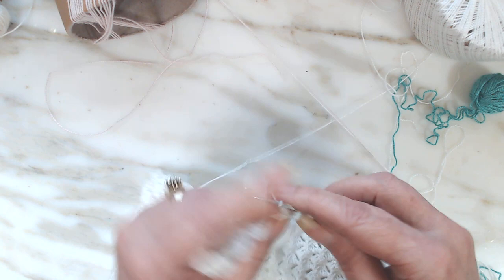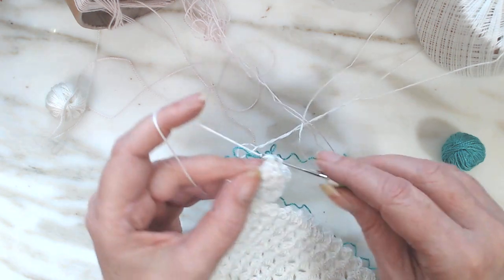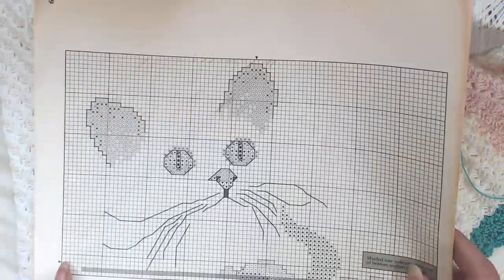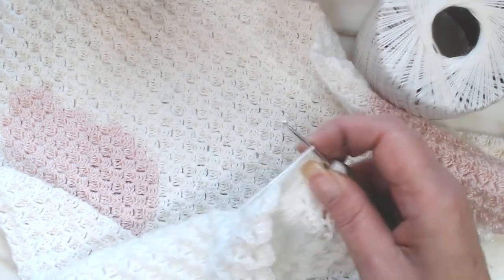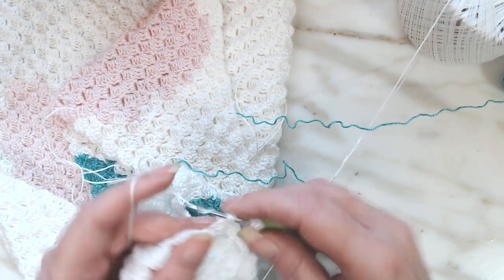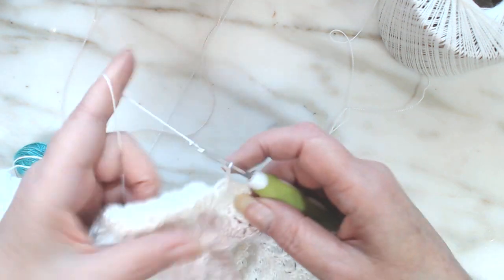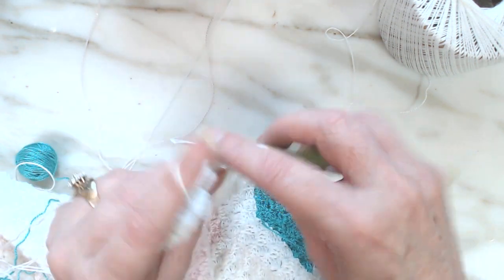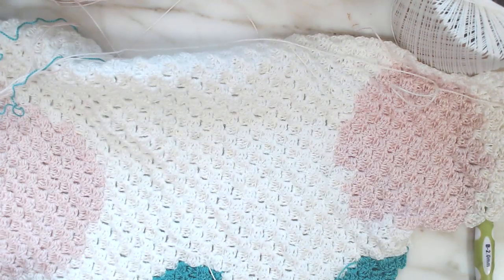Watch me Crochet Cross stitch to C2C Cat Pattern #1